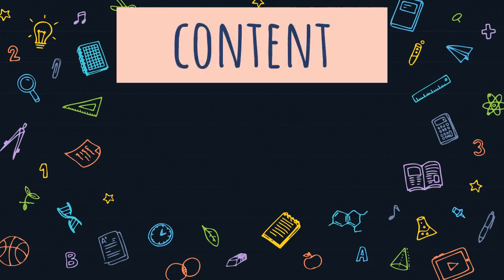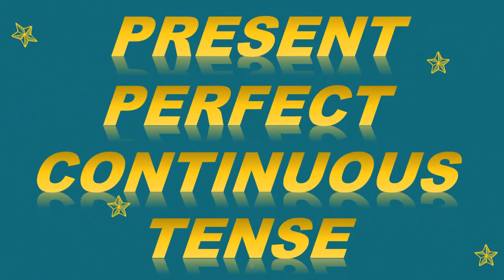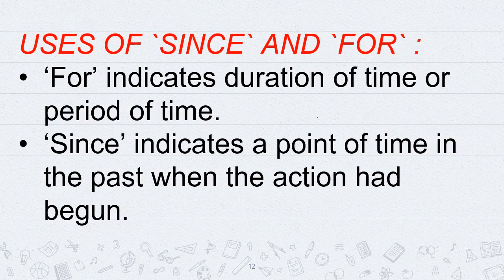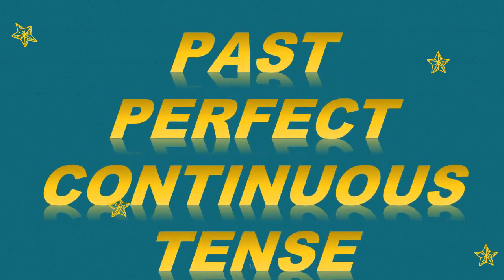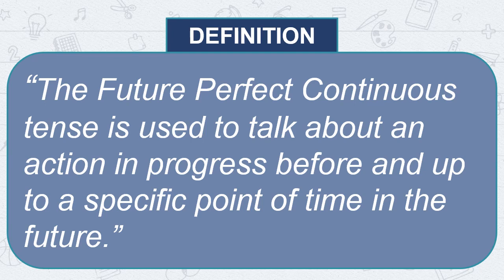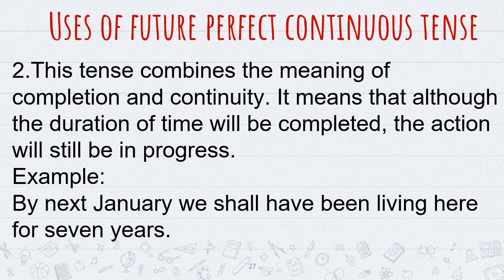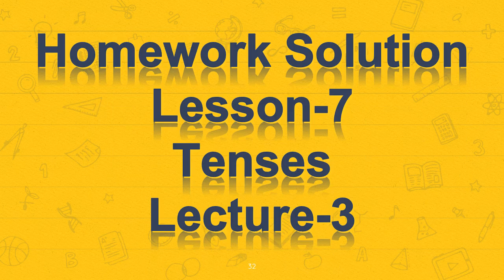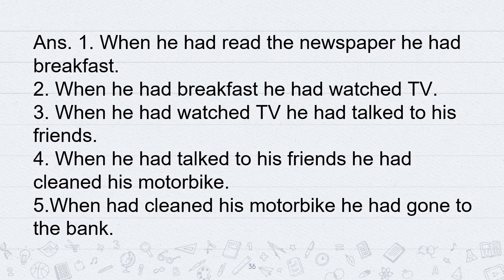Class 7, Day - 48, English, Lecture 4 of Lesson - 7 (TENSES)